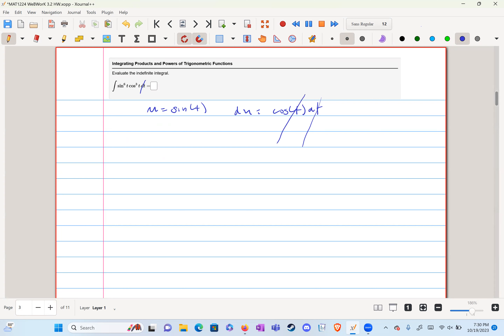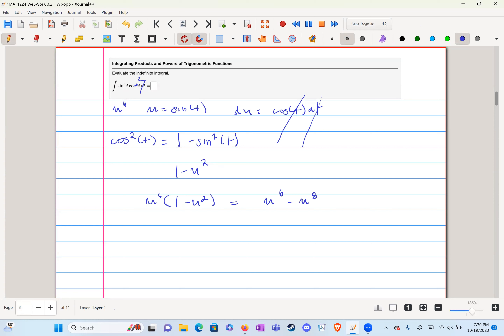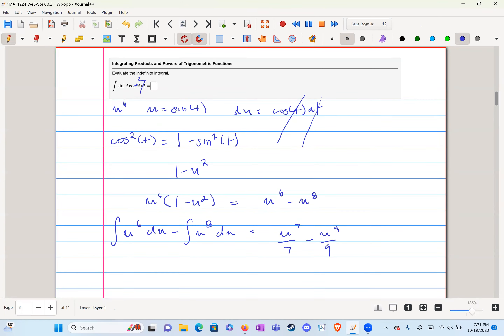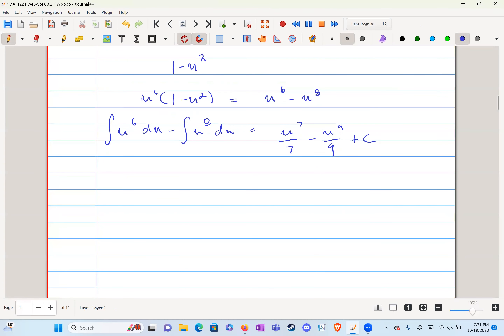Q3 WeBWorK 3.2